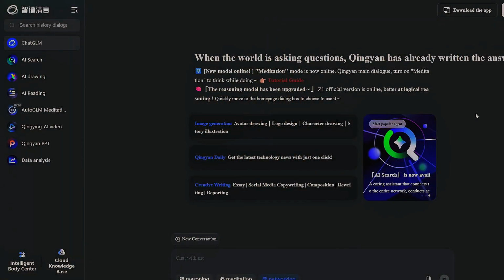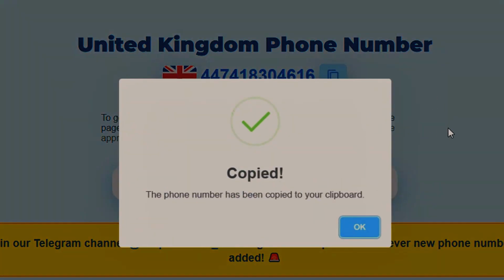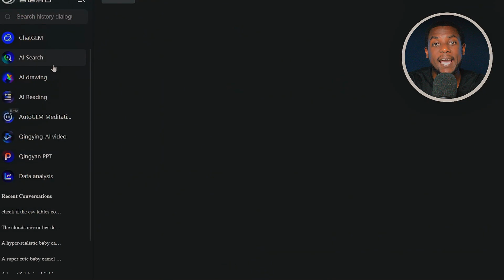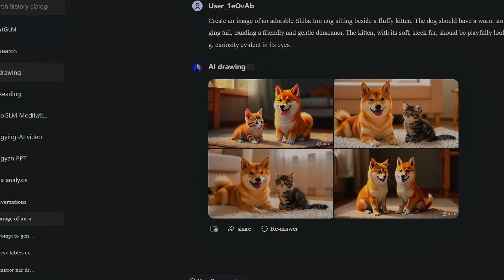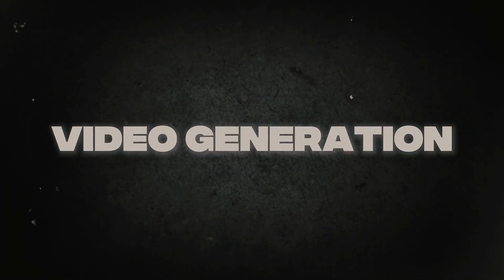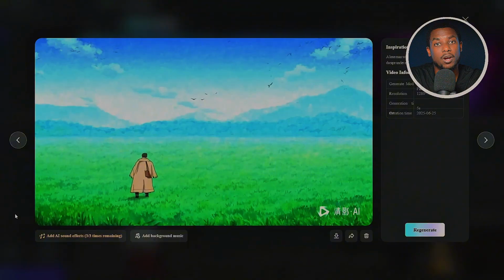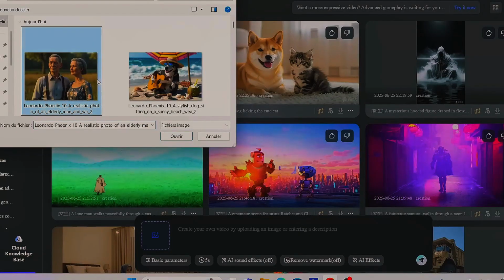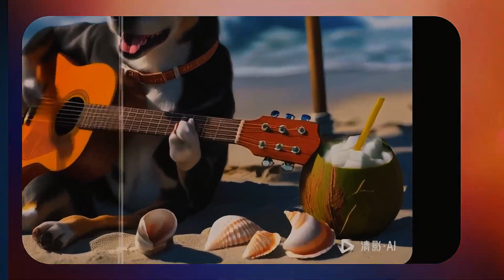Create UNLIMITED Videos from Images with this FREE AI Tool Now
This FREE AI video generator will blow your mind! 🤯 Imagine creating unlimited AI videos from images or text with just a few clicks, and it’s 100% free. In this step-by-step tutorial, I’ll show you exactly how to:

✅ Sign up safely (with or without your personal number)
✅ Generate stunning AI images
✅ Transform images into smooth, realistic AI videos
✅ Remove watermarks easily
✅ Unlock unlimited creative possibilities for YouTube Shorts, TikToks, Reels, animations, and more

Whether you’re a content creator, student, or marketer, this open-source AI tool from China is a total game changer.

⏱️ Timestamps:
0:00 – Intro: Unlimited free AI videos?
0:44 – Step 1: Sign up with temp numbers
2:05 – Step 2: Explore platform tools (Chat GM, AI Search, Drawing)
3:12 – Step 3: Testing AI image generator (dog + cat demo)
4:09 – Step 4: Text-to-video generation (examples & results)
5:05 – Step 5: Image-to-video demo (dog + cat animation)
6:23 – Step 6: Creative effects (portrait hog animation)
7:10 – Step 7: How to remove watermark (2 easy methods)
7:55 – Final thoughts + Call to action

Learn how to earn money online with Make Money Right.
On this channel, we cover digital earnings, including side hustles, passive income, affiliate marketing, finance tips, YouTube automation, and the latest AI tools that help you make money smarter and faster. Each video is designed to give you clear strategies you can actually use to grow your online income.

💬 Have questions or suggestions? Drop them in the comments; I’d love to hear from you.